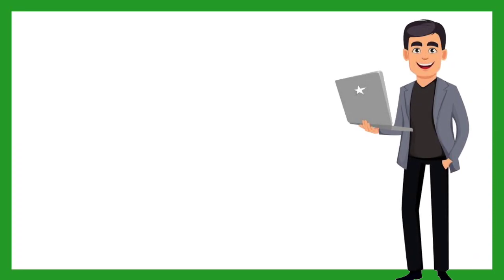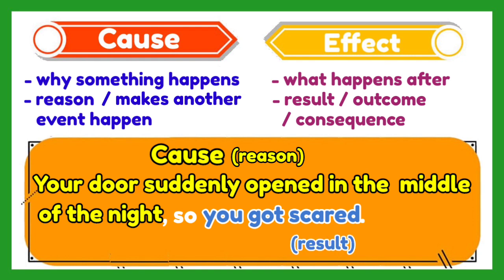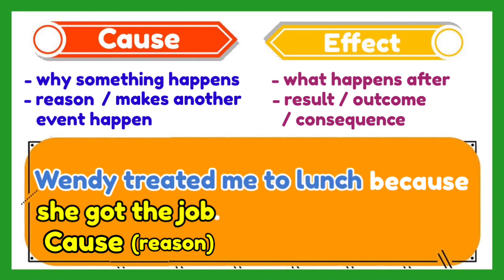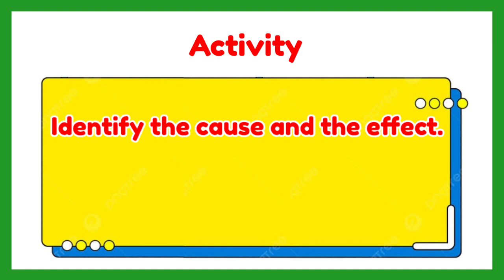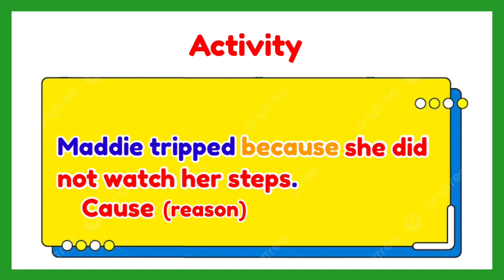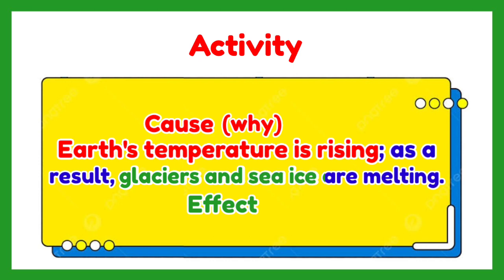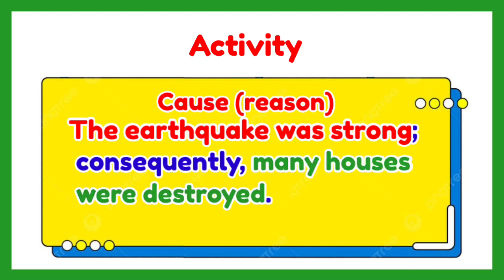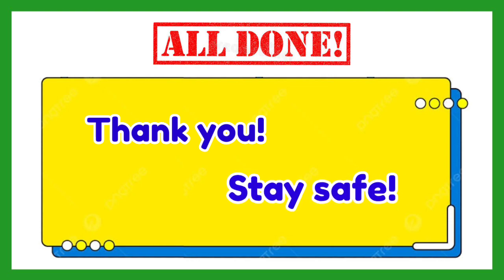Cause and Effect (with Activity) 2